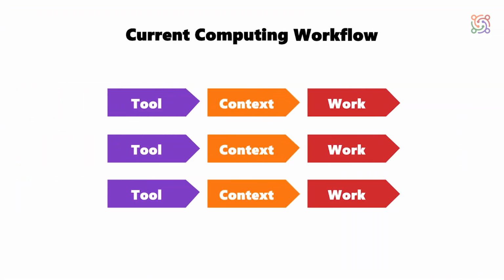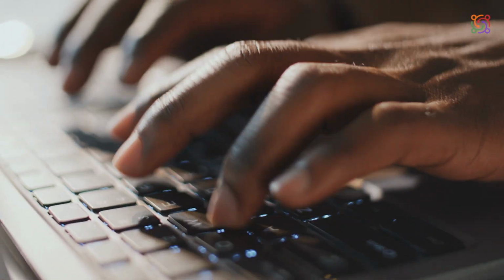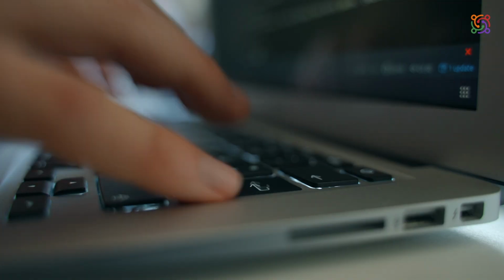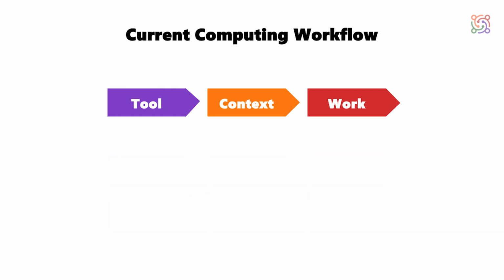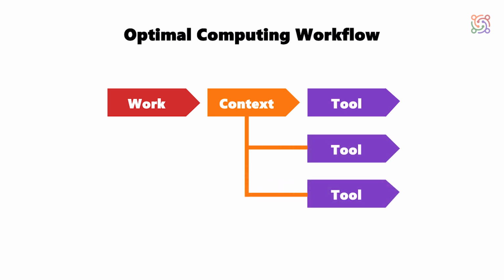The Reframe Story | Flipping The Workflow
Our computers are failing us.

Despite amazing & powerful capabilities, our favorite tools are stuck in silos, unable to truly work together and ultimately are failing to make us happier or even that much more productive.

At Reframe, we imagine a world where our computers work for us, not against us. Bringing applications, people, and the right information together as one.